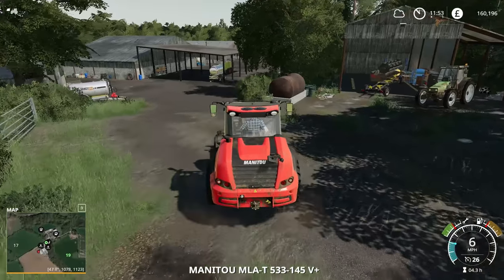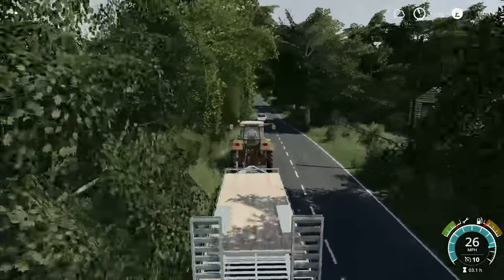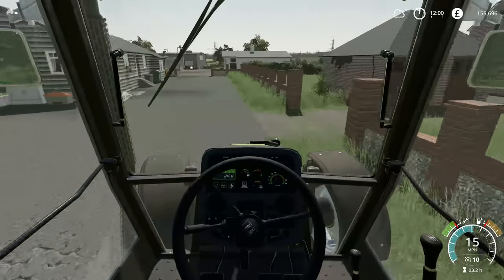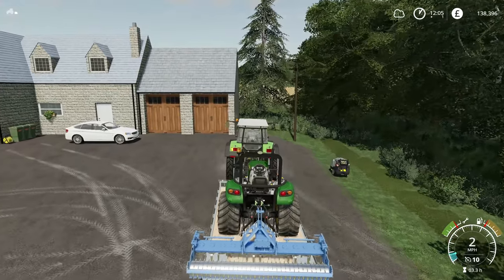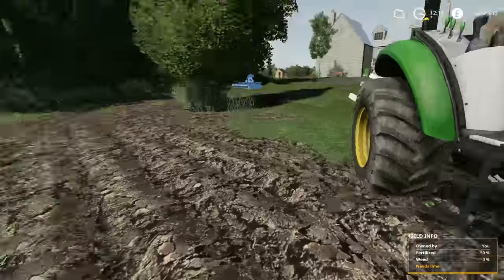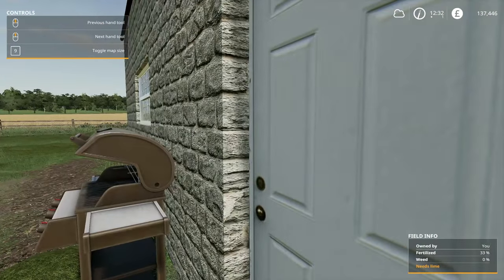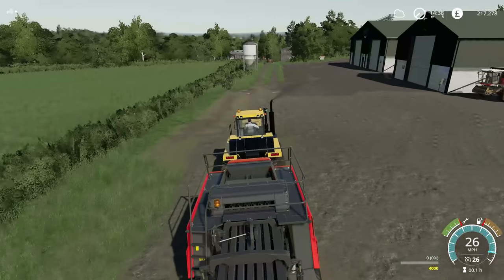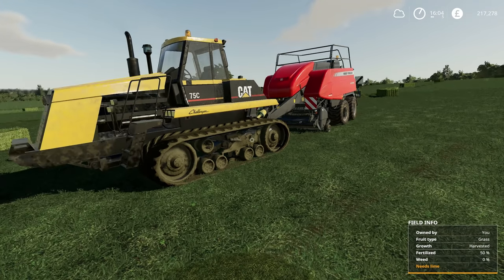LAWN CARE WITH A PLOUGH - Getting the Grass Seed Down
The utility tractor is useful again! This time I am preparing the ground for grass seed. I also do some agricultural work too.